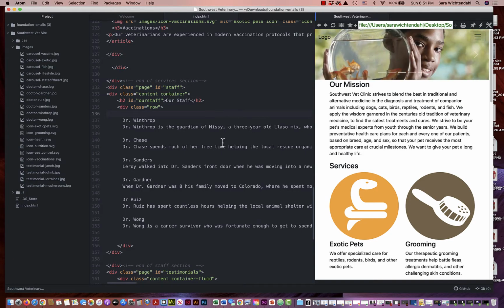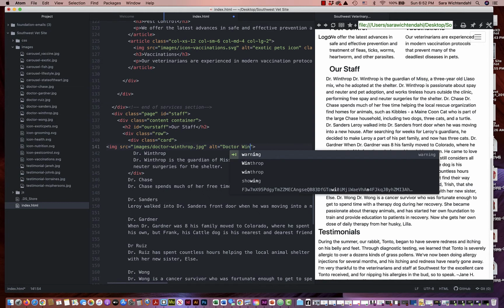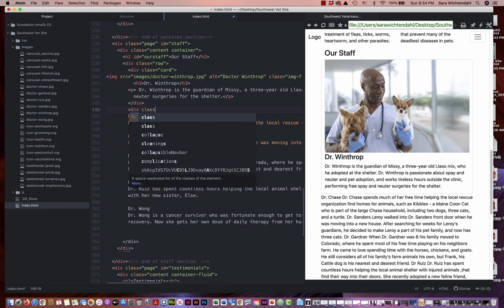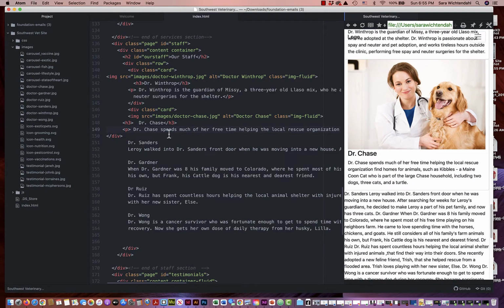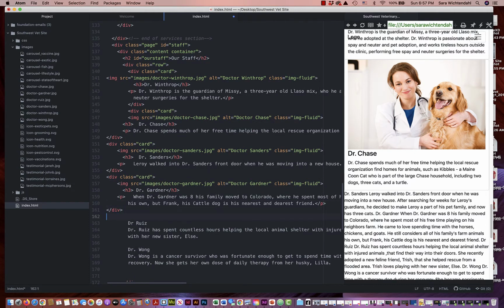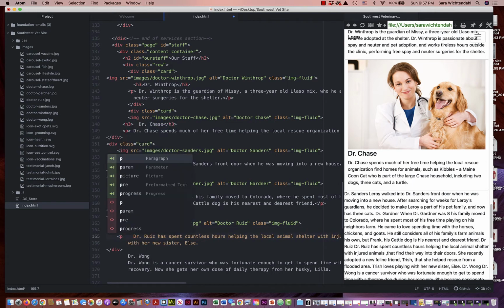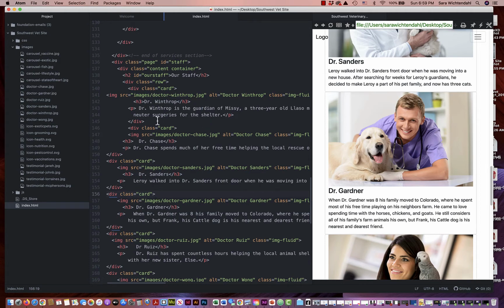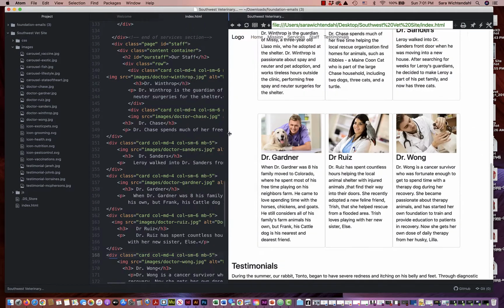Styling Bootstrap 5 Cards - Part 5 of 9